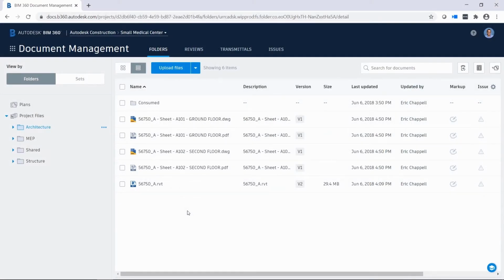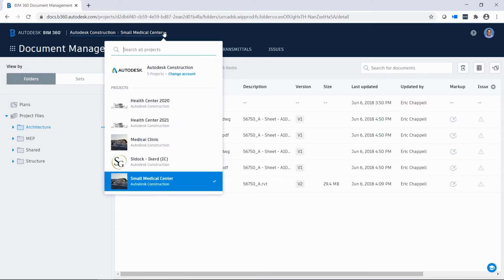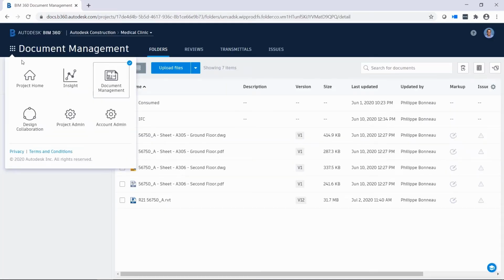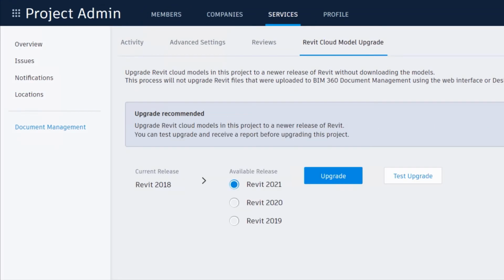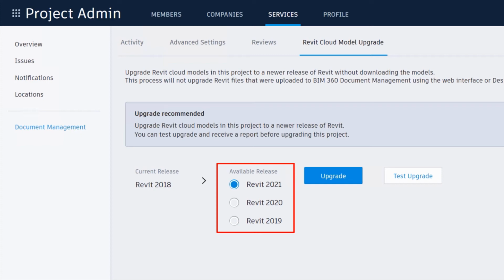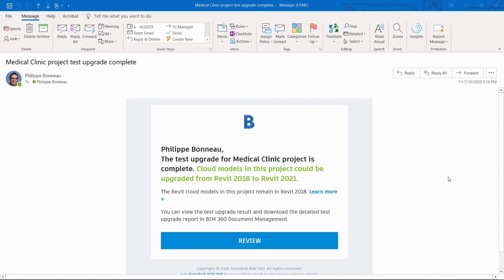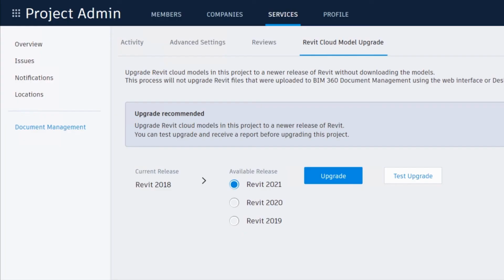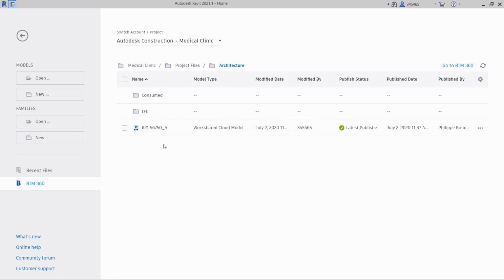Revit 2021.1 - Revit cloud model upgrade